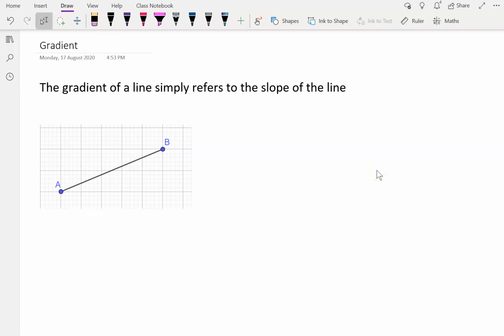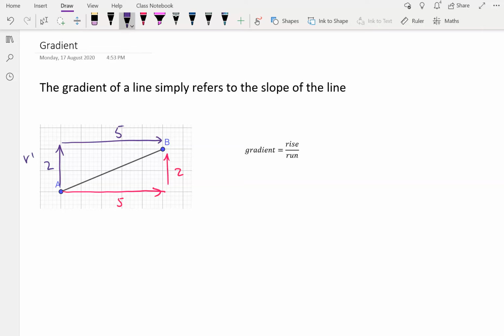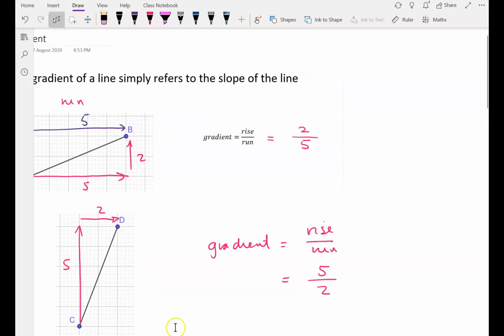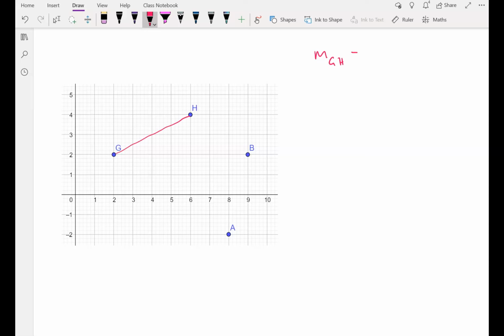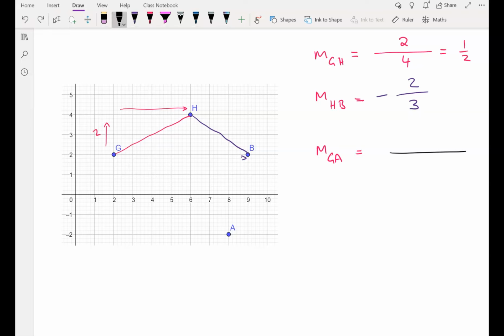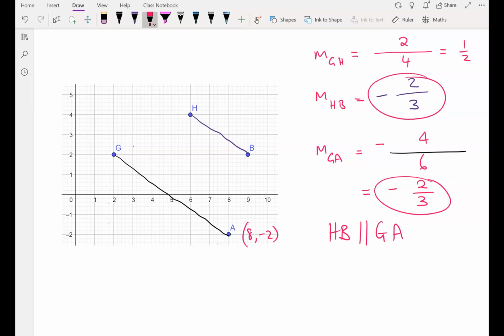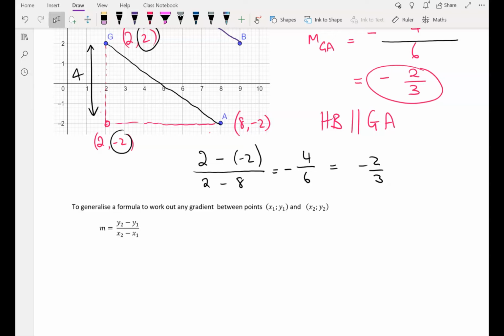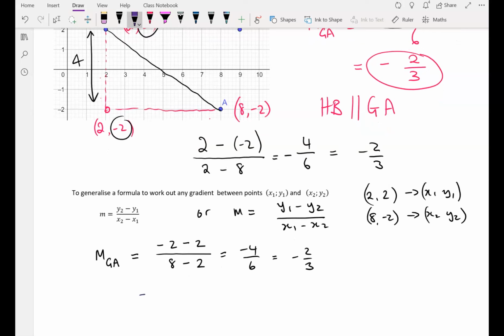What do we mean by Gradient?